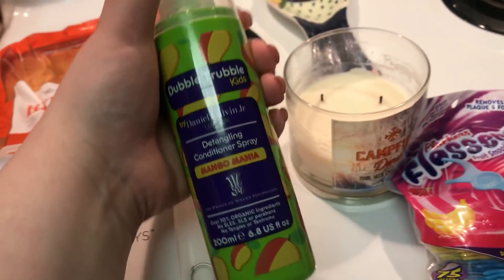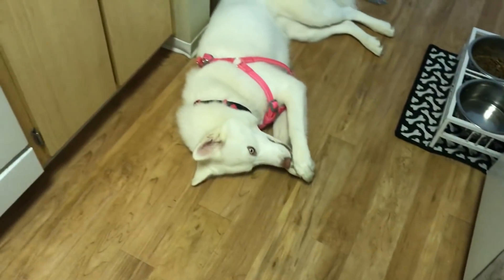GROCERY HAUL! | Trader Joe's + Wal-Mart!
- Fitness Instagram: crystalgetsfit_xo